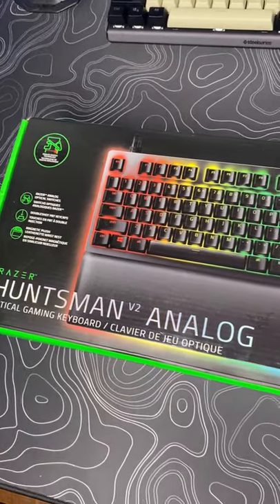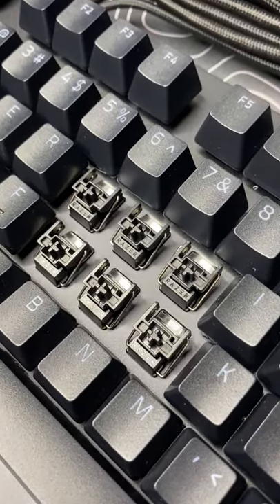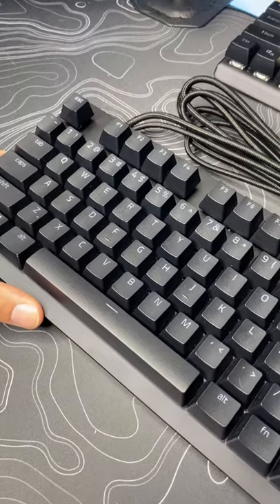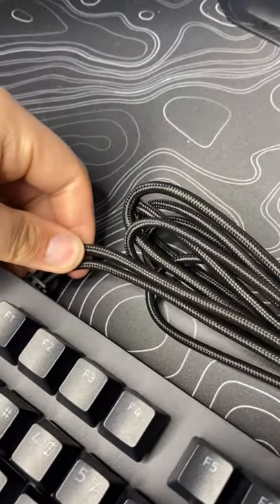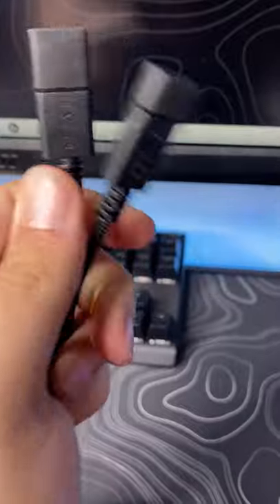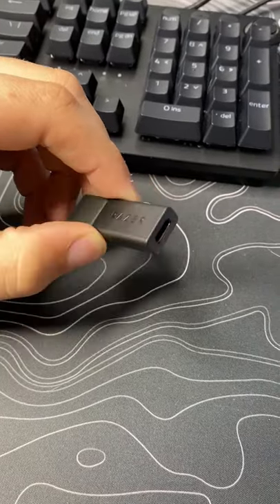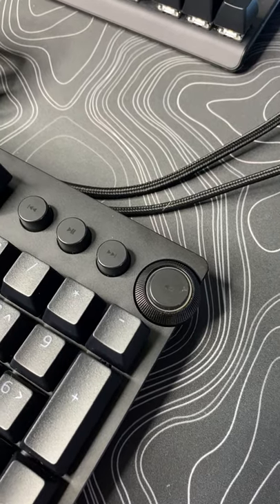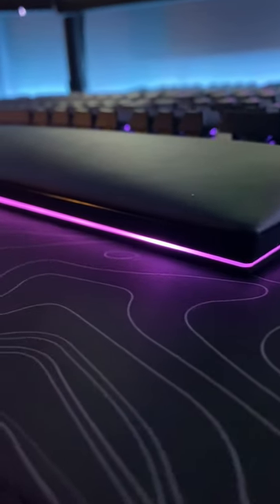Razer Huntsman v2 analog review/sound test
Razer Huntsman v2 analog unboxing/sound test
Analog gaming keyboards claim to do pretty much everything and are becoming more popular with  the Wooting Two,  Steelseries Apex Pro, Razer Huntsman V2 Analog.